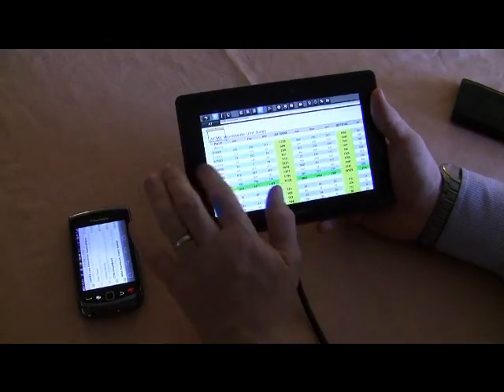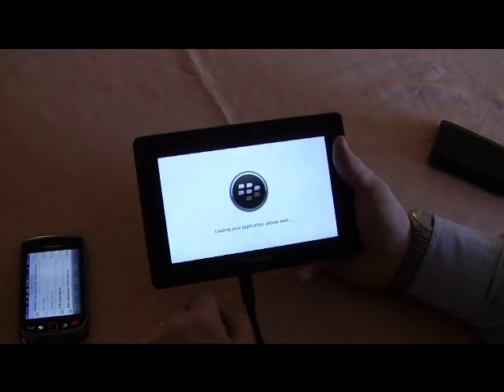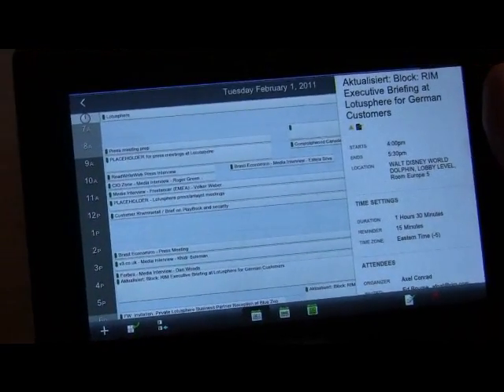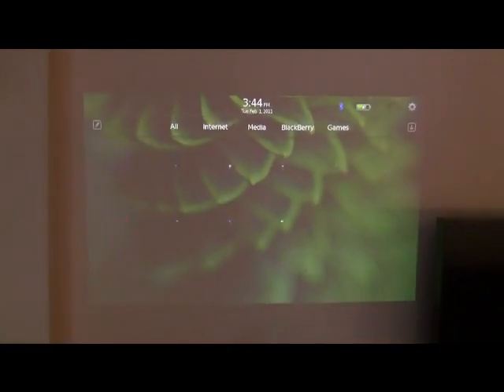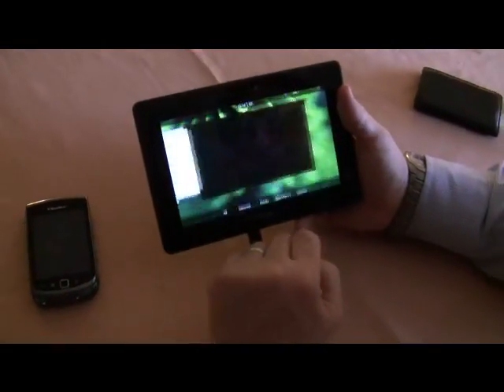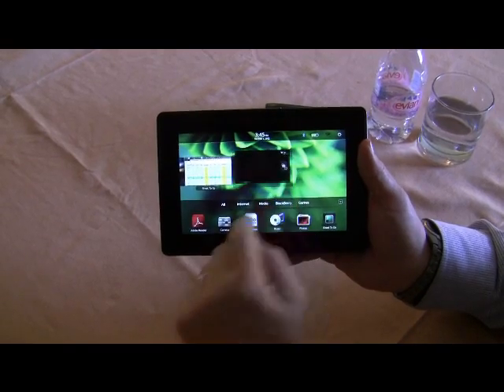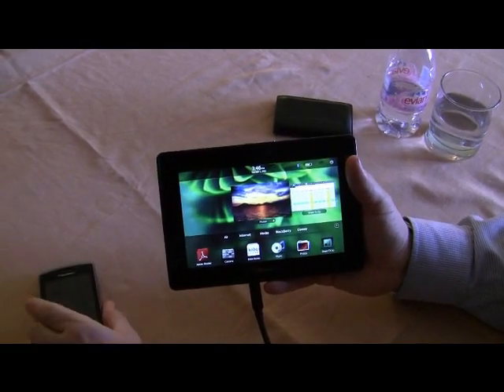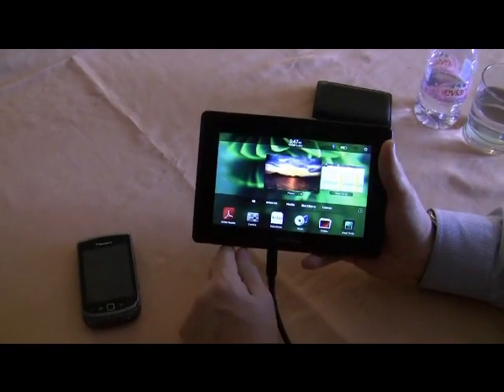BlackBerry PlayBook tablet video demo part 2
BlackBerry Bridging and HDMI output previewed on the RIM tablet

The second part of our hands on video demo with the highly anticipated.

BlackBerry PlayBook at Lotusphere 2011. We see how the tablet will connect with other BlackBerry devices and how it can be used to carry out presentations.